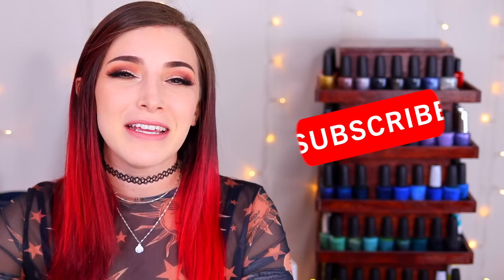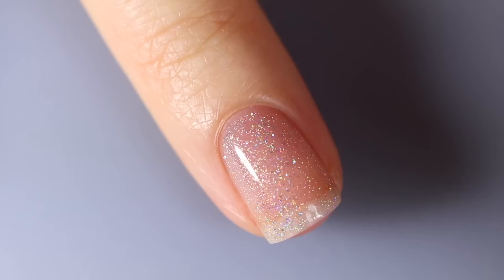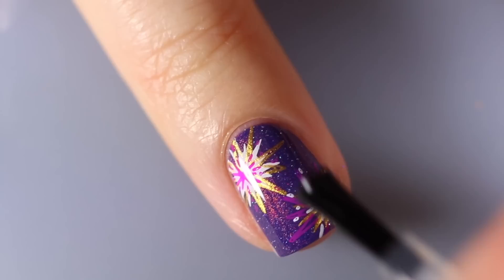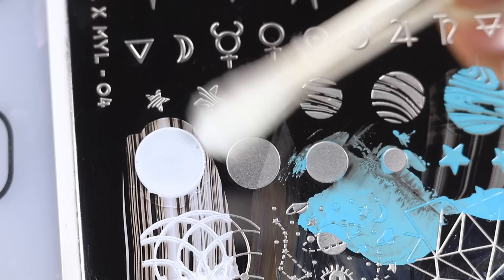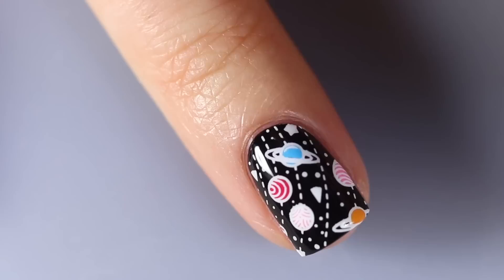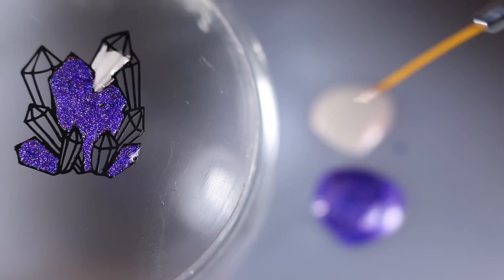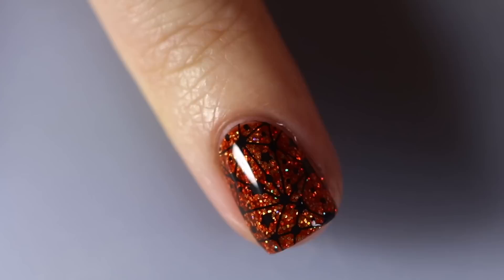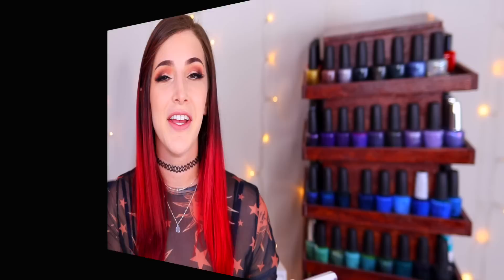HUGE Advanced Stamping Nail Art Compilation! || KELLI MARISSA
Hey guys! Today I have a HUGE stamping nail art compilation for you including reverse stamping, layered stamping, gradients and more!

Polishes:
OPI Black Onyx
OPI Tiramisu for Two
OPI Fall-ing for Milan
OPI Big Apple Red
OPI Can’t Read Without My Lipstick

Liquid Latex

Hey! I’m Kelli Marissa and I am a nail polish lover! On my channel, you will see swatches from new nail polish collections, as well as beginner nail art that anyone can do at home. I also teach nail polish hacks like how to file your nails, how to dry your nail polish quickly, how to remove glitter nail polish, and how to make your manicure last longer! I post on Tuesdays, Fridays, and Sundays :)